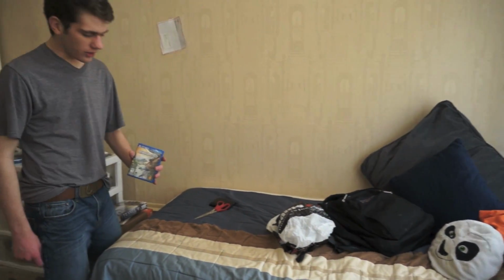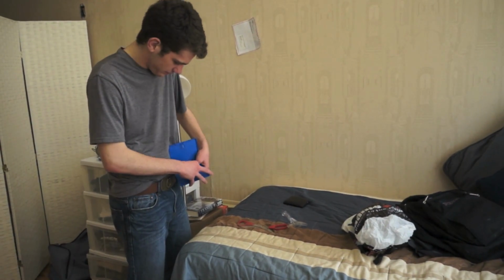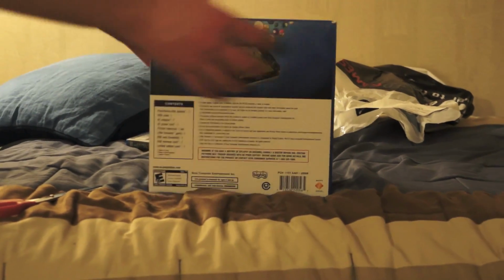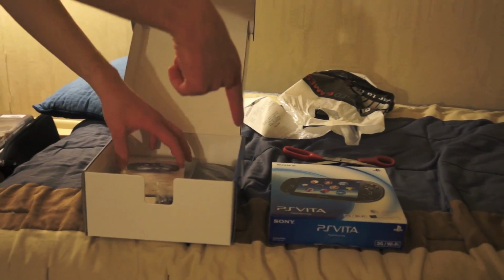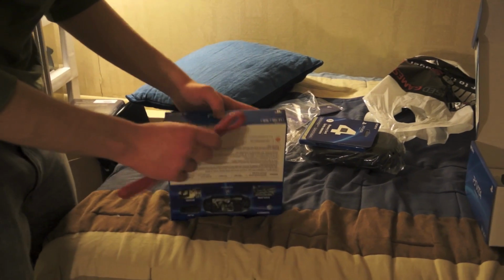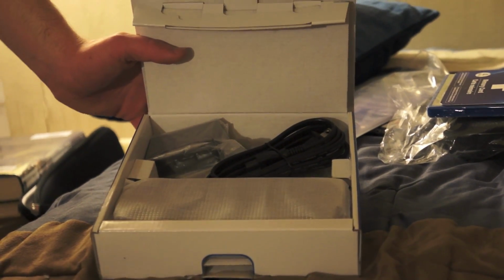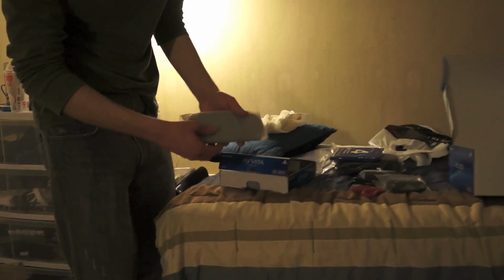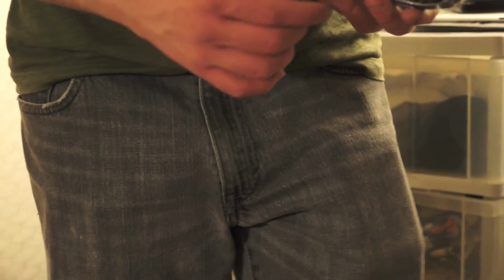PlayStation Vita: First Edition Wi-Fi/3G Unboxing and Midnight Launch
Simple awesome unboxing of the PSVita first edition bundle which includes everything you see in the video!
GUEST APPEARANCE FROM CRAZYHANDSMCGEE!